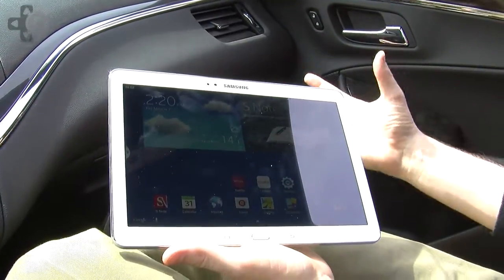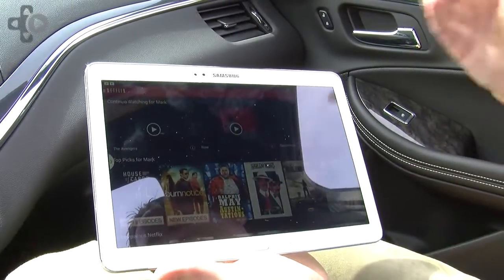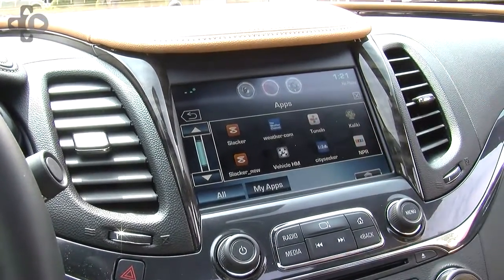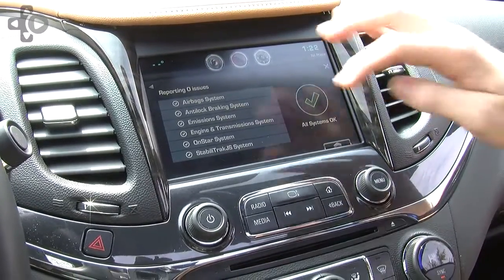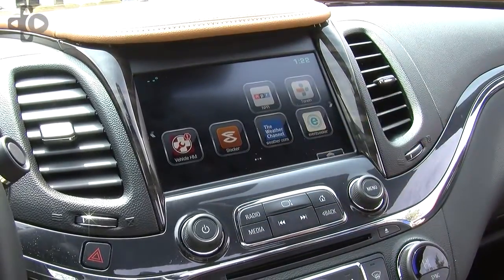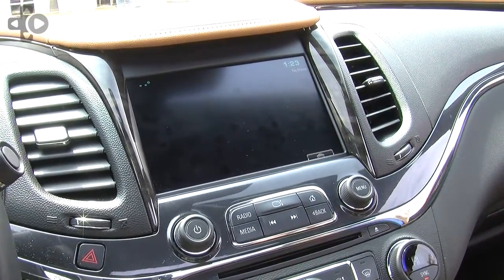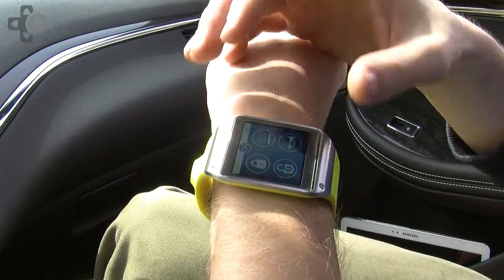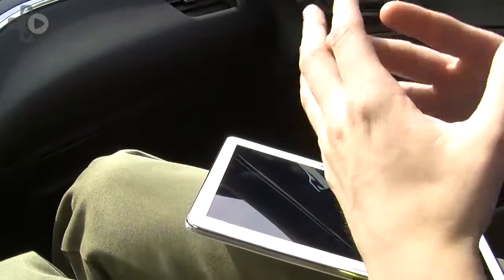Chevy Impala 4G And Samsung Galaxy Tech Demo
Chevrolet representative Stefan Cross demonstrates the new 4G LTE Infotainment Center on the dashboard of the new 2015 Impala and Samsung Galaxy connectivity at SXSW in Austin.